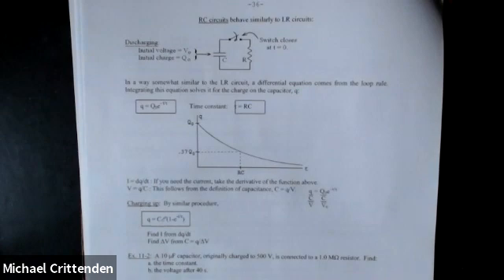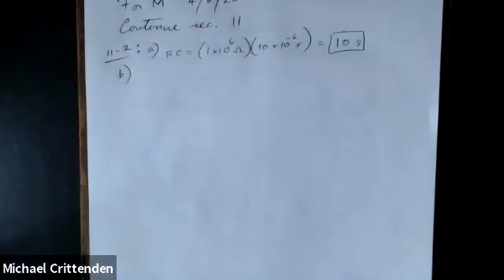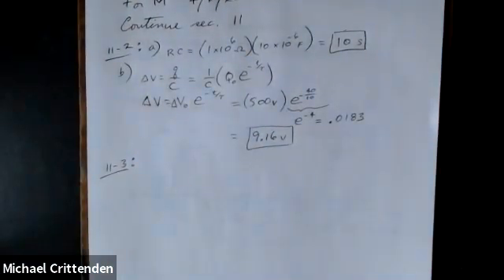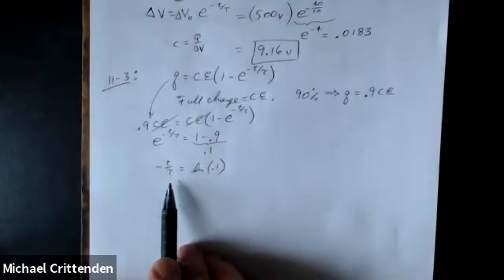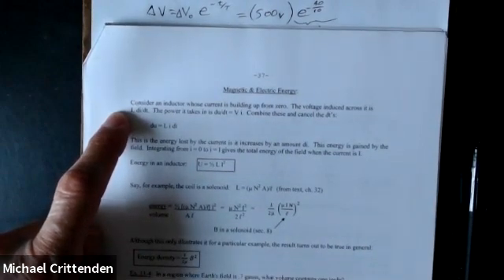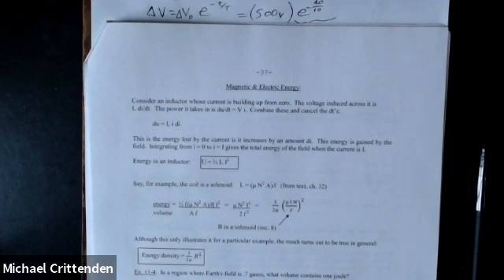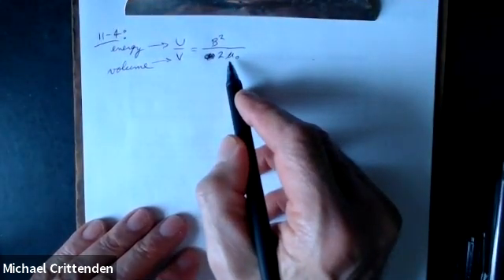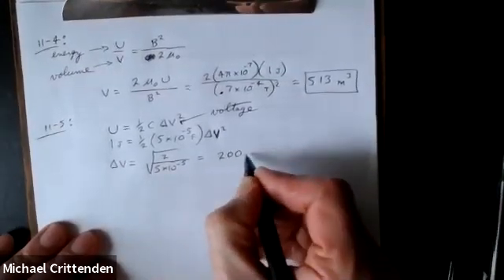132april6 More 11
132april6 More 11